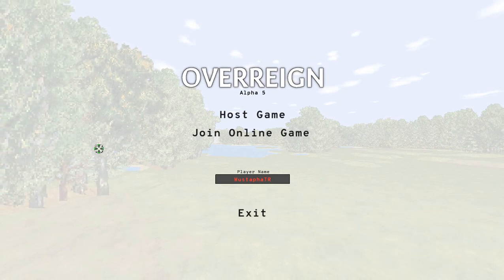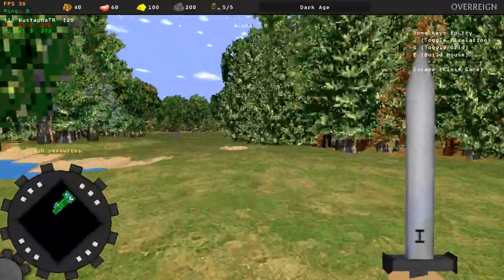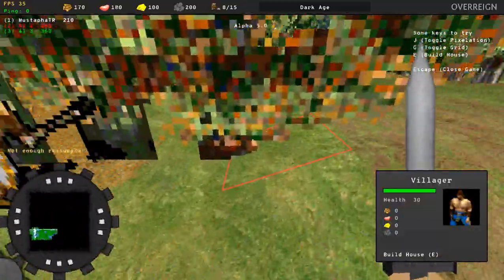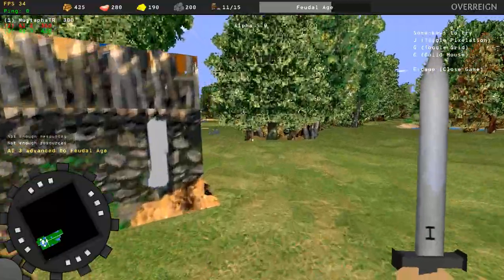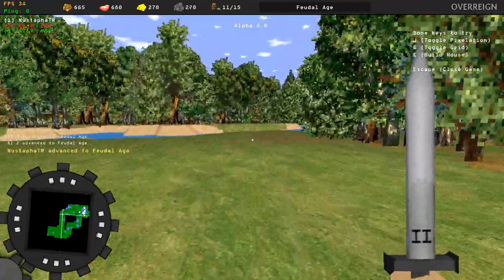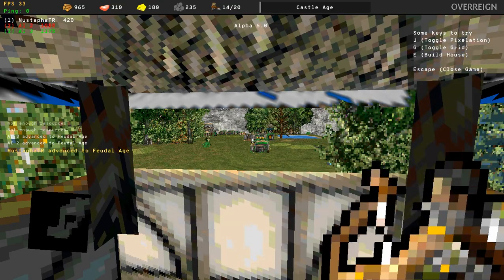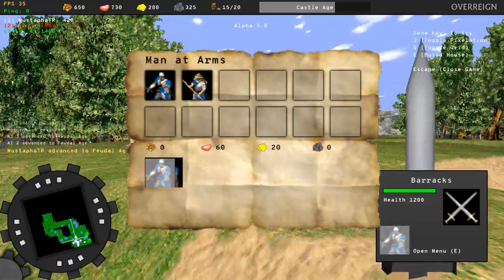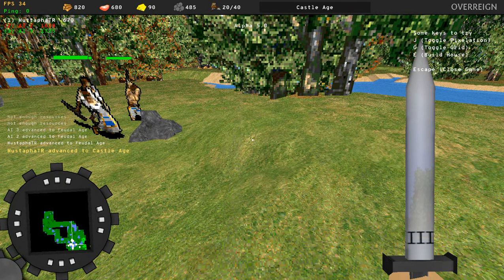Overriegn - A Small Overview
It is still, and to be honest even more than old version, a crashfest in Alpha 5. So i couldn't show much, especially combat because it crashed. I may record more videos in the future to show those, maybe in the next version whenever it comes out.

You need original AoE2 or AoE2HD to be able to play Overreign.